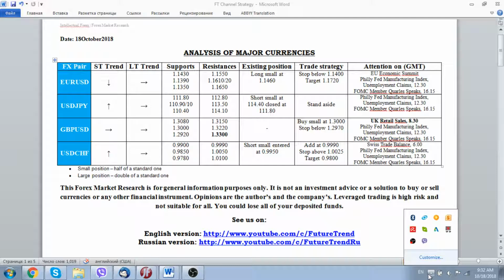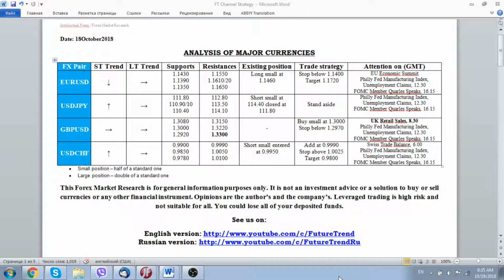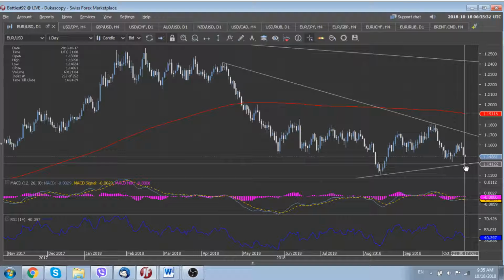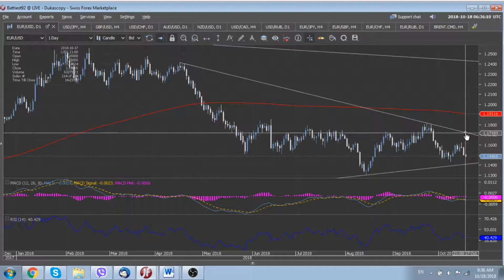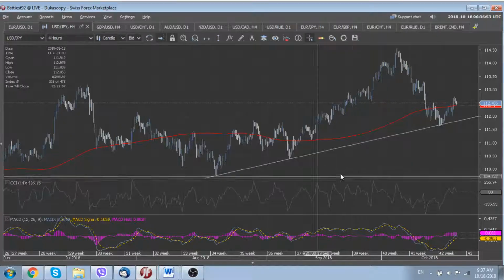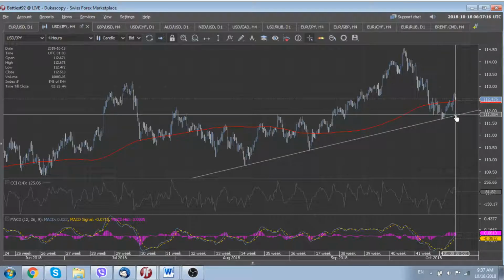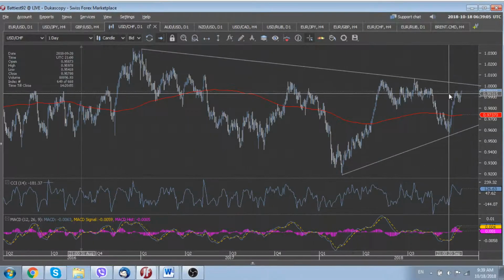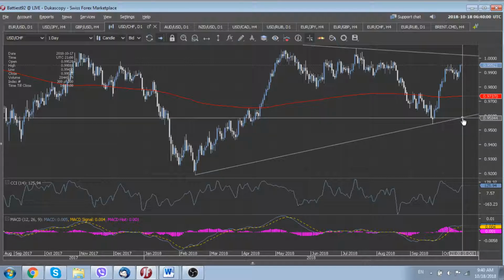FX Market View (Majors) 18 October 2018 by FutureTrend, Italian Budget, Euro Weakness